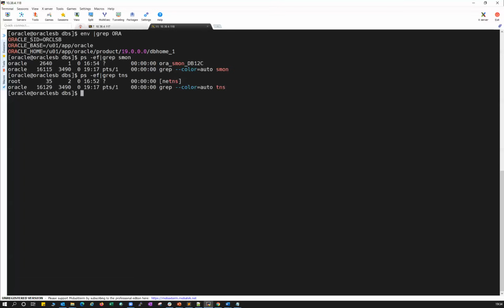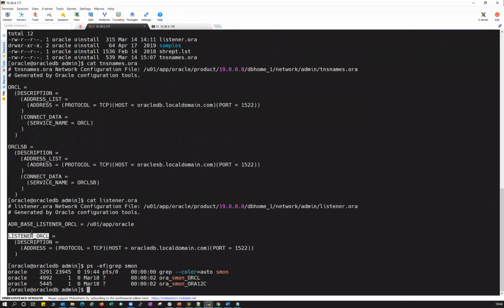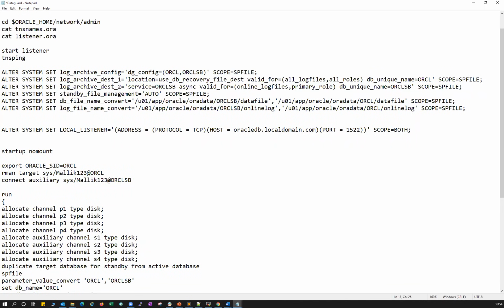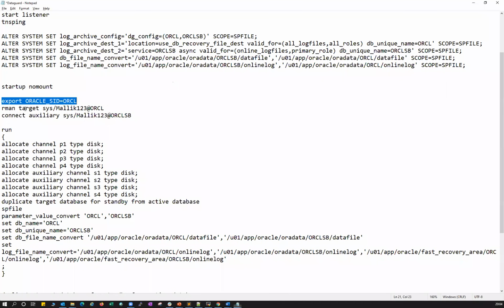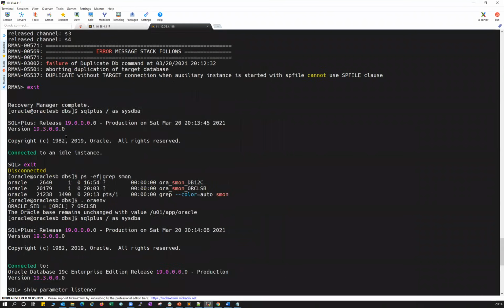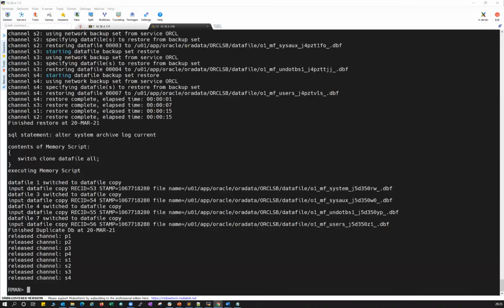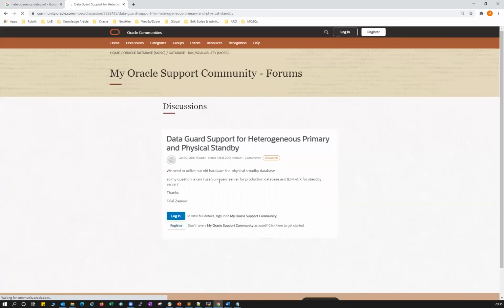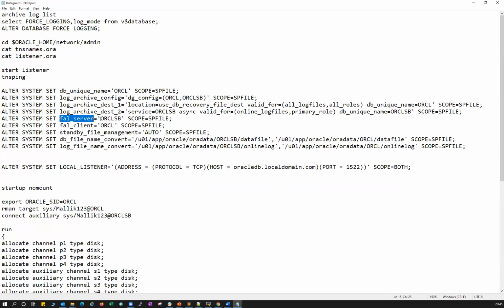Webinar-08- Live DataGuard Implementation - DR Setup - Standby Database Setup Easy Steps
1) Primary and Standby:
Primary Database
 -- Production (Read & Write)

Standby Databases
 -- Secondary (Mount, Open Read Only and Read Write)

2) The types of standby databases:
Physical standby database (Redo Apply - Open Read Only)
 -- Allows use of the Oracle Active Data Guard option read-only and Open mode.
 -- Switchover and/or failover operations are permitted

Logical standby database (SQL Apply - logical SQL statements - Open read Write)
 -- Open for user access while applying changes
 -- Logical standby tables can be open for SQL queries (read only),
  and all other standby tables can be open for updates.

Snapshot Standby Database (No Redo Apply - Open Read Write)
 -- Guaranteed restore point
 -- Switchover and/or failover operations are not permitted

3) Oracle Data Guard Services:
Redo Transport Services
 -- Production to archive destination (Standby)
 -- Manage the process of resolving any gaps
 -- Automatically detect missing or corrupted archived redo log files
  on a standby system and automatically retrieve replacement

Apply Services
 -- Redo Apply
 -- SQL Apply

Role Transitions
 -- Switch Over
 -- Failover

4) Oracle Data Guard Protection Modes
Maximum Availability

Skype: malluramadurg

Regards,
Mallikarjun Ramadurg
Skype: malluramadurg

 -- zero data loss
 -- redo transport synchronous (applying the transactions at the same time on the primary and secondary database servers)
 -- It will allow the primary to continue and the standby to fall slightly behind

Maximum Performance
 -- Minimal data loss
 -- redo transport is done asynchronously

Maximum Protection
 -- zero data loss
 -- redo transport is synchronous (applying the transactions at the same time on the primary and secondary database servers)
 -- Primary will waits for a response from standby
 -- Primary will halt in case no acknoldgement from standby